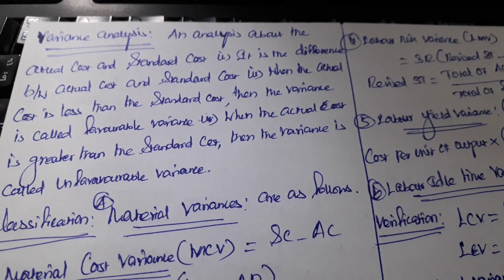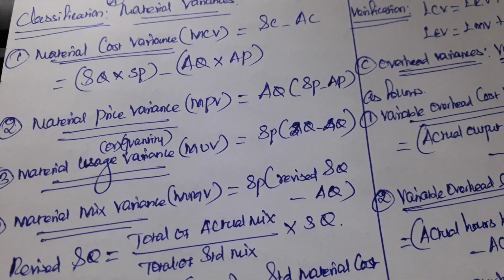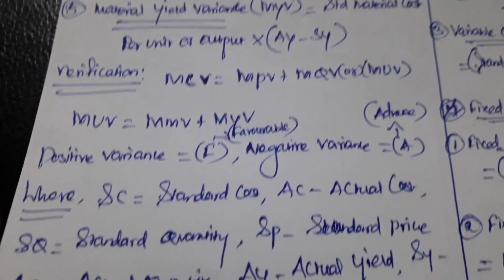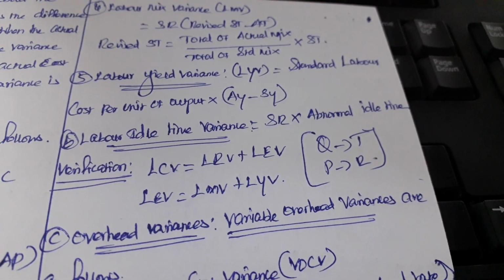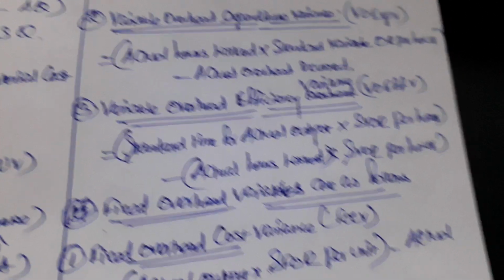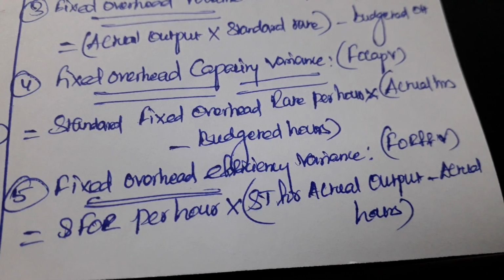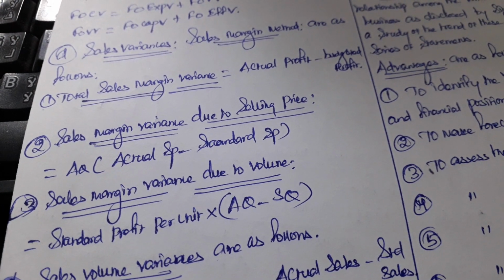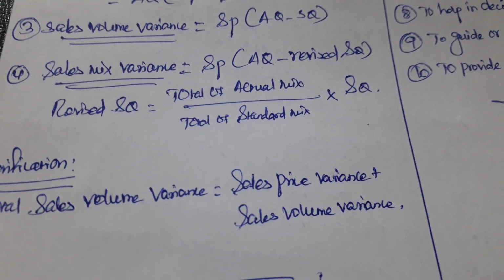management accounting- variance analysis